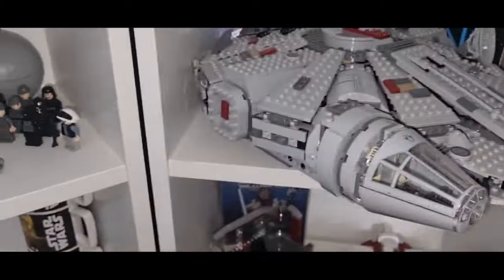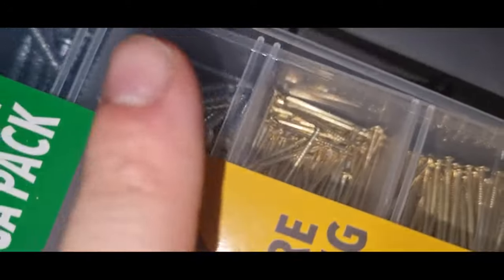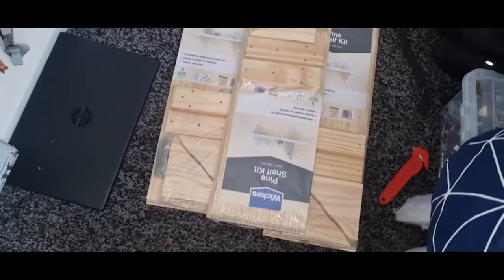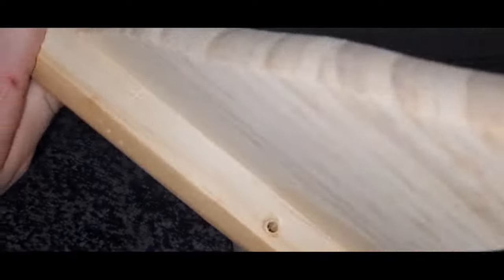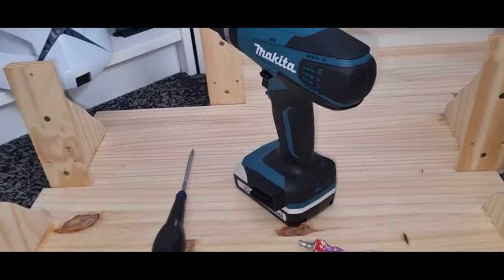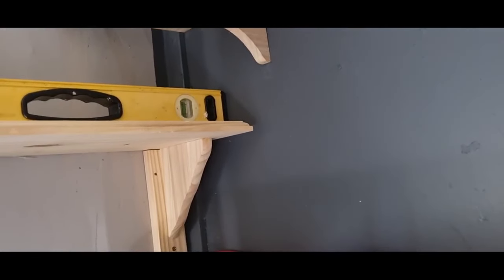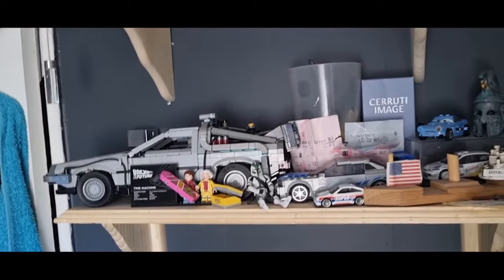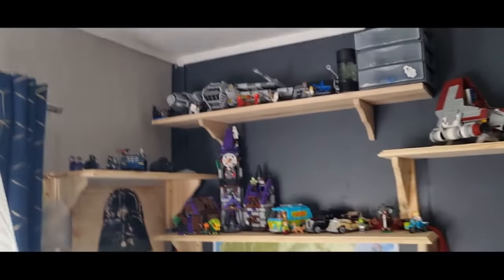LEGO ROOM SHELF EXPANSION